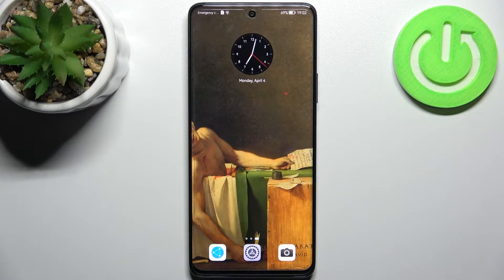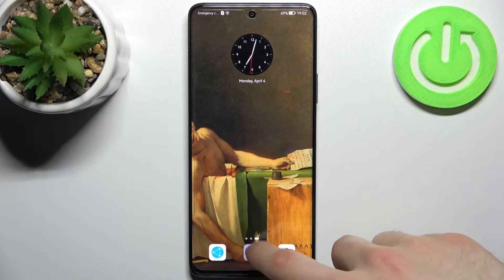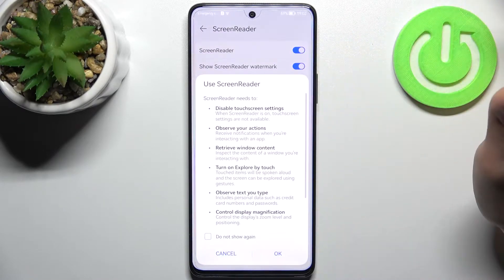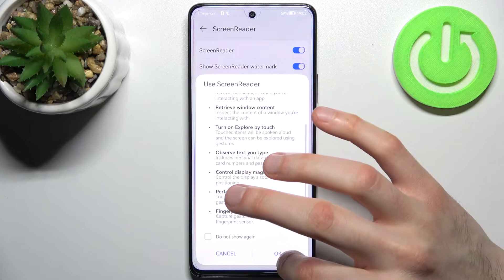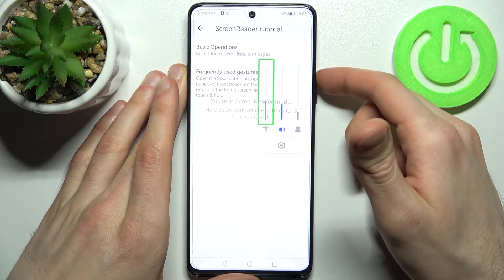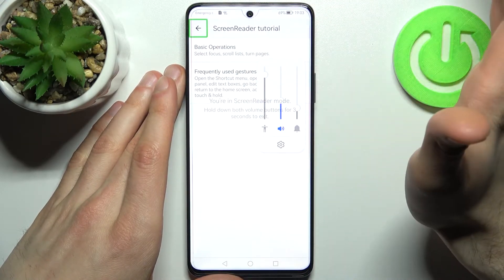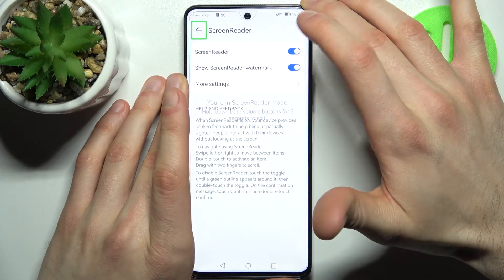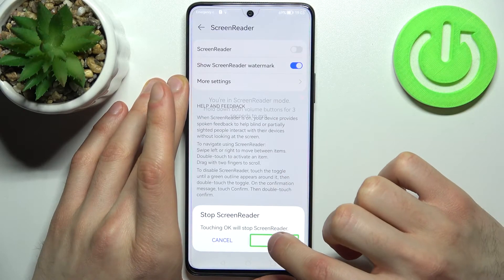How to Activate TalkBack on HUAWEI Nova 9 SE - Use Talkback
Find out more info about HUAWEI Nova 9 SE:
If you want to know how to enable TalkBack on HUAWEI Nova 9 SE, check out this tutorial. Our expert will show you how to enable this mode so that you can operate your smartphone without having to look at the screen because Talkback will tell you exactly what is happening on the screen of your HUAWEI. Visit our YouTube channel if you want to know more about the HUAWEI Nova 9 SE, and discover what else you can do to make your use of your device more comfortable.

How to enable Talkback Mode in HUAWEI Nova 9 SE? How to enable Talkback in HUAWEI Nova 9 SE? How to exit Talkback Mode in HUAWEI Nova 9 SE? How to quit the Talkback in HUAWEI Nova 9 SE? How to Disable TalkBack in HUAWEI Nova 9 SE? How to Turn Off TalkBack in HUAWEI Nova 9 SE?